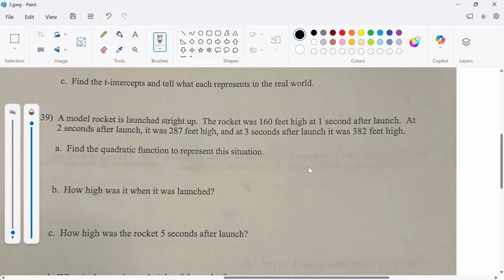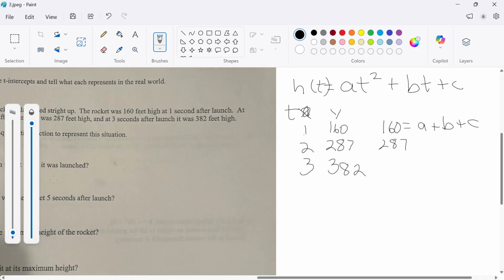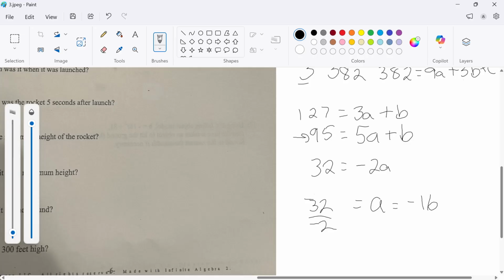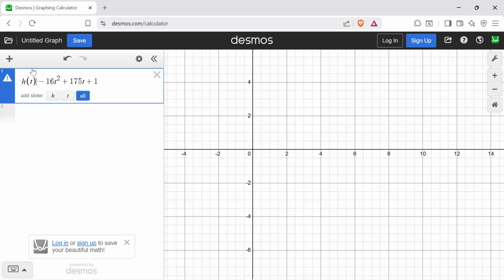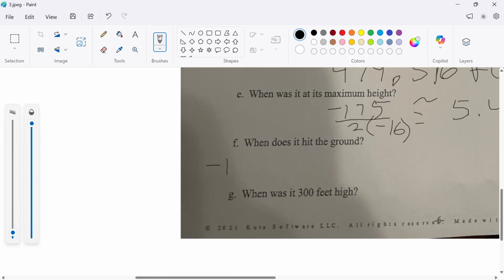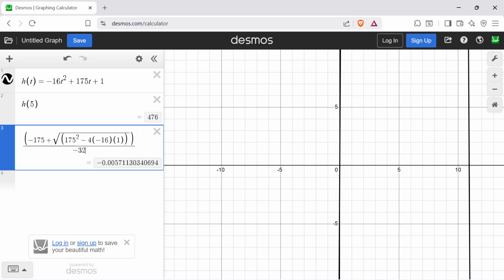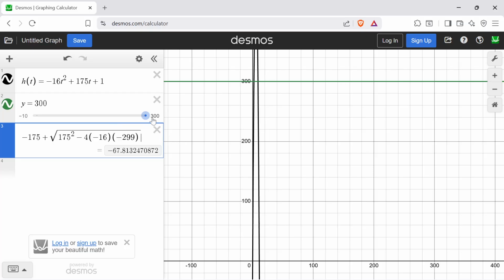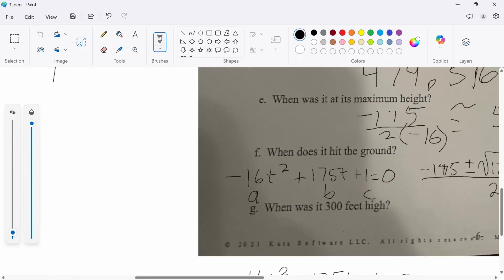Precalc AP Review #39: Rocket Motion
Find the equation of the parabola by hand or with regression.